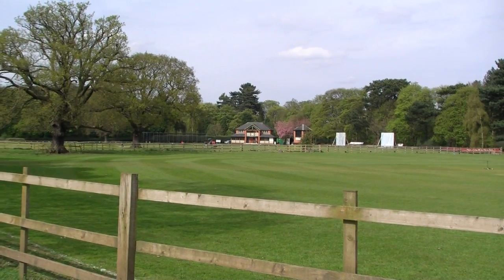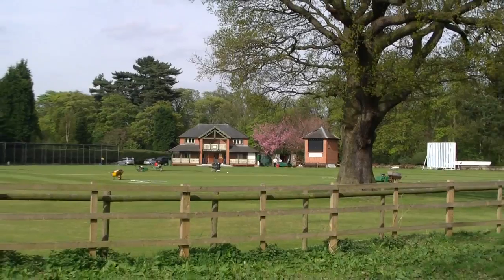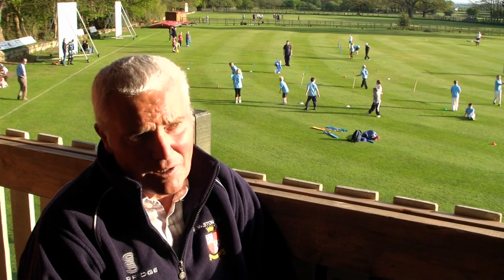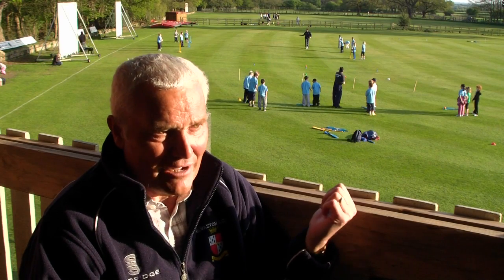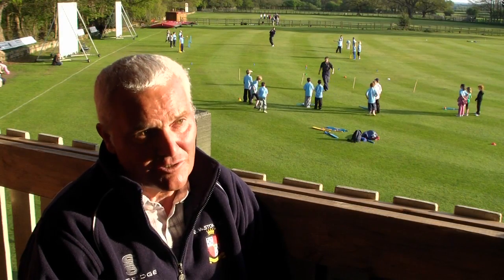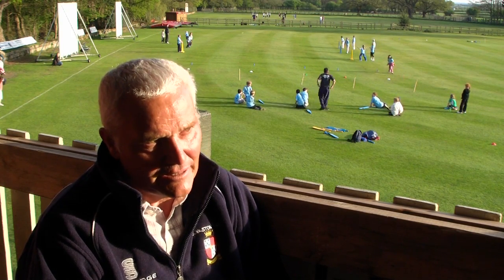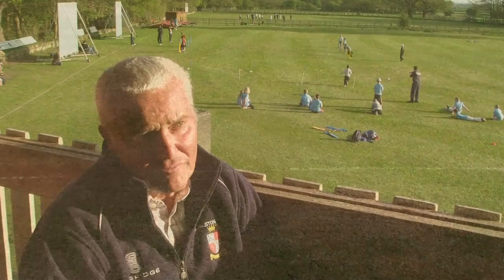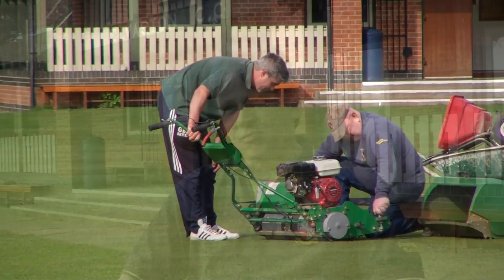Dennis Mowers at Elvaston Cricket Club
Dennis Mowers in action at Elvaston Cricket Club